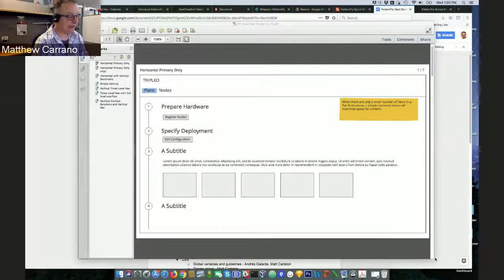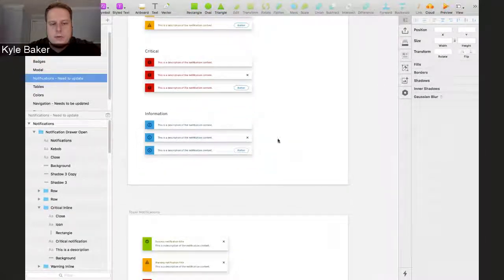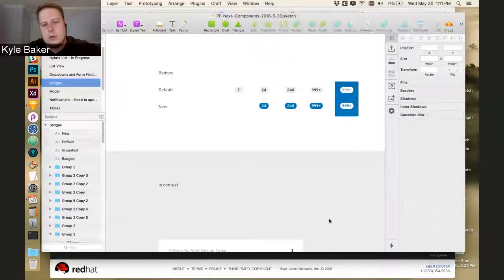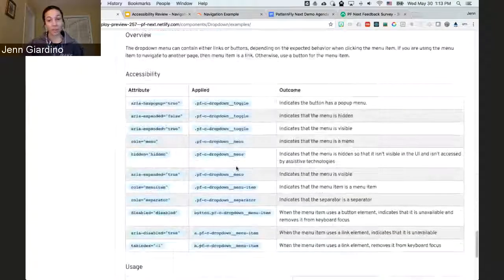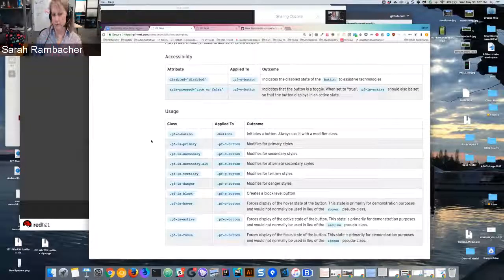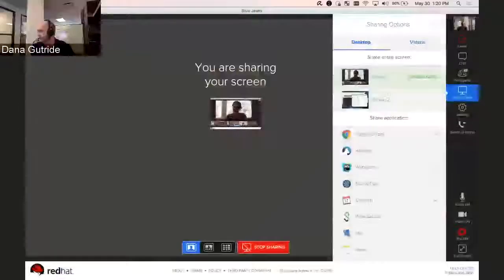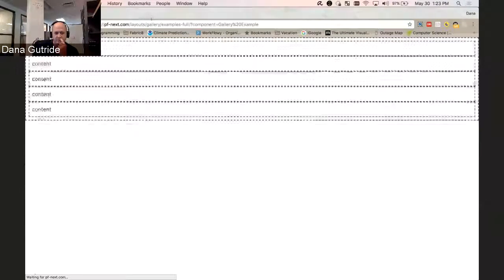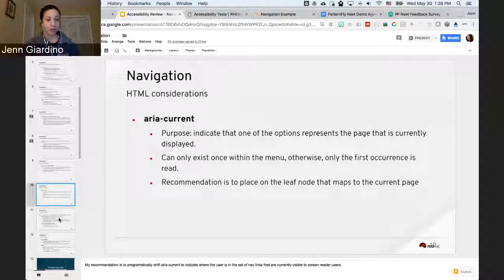PatternFly Demo - May 30, 2018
Agenda:

Interaction Design
- Page layout and Navigation patterns - Matt Carrano

Visual Design
- Inline Notifications
- Toast Notifications
- Notification Drawer
- Primary color update
- Modal
- Simple List
- Badge

CSS
- Dropdown - Jenn Giardino
- IE11 - Andrés
- Modifier class prefix - Andres
- Notifications - Matt Carleton
- Title component - Matt Carleton
- A11y color update (no link available for this) - Matt Carleton
- Typography update (removed the 7th heading style see above title component) - Matt Carleton
- Buttons - Sarah Rambacher
- Box - Sarah Rambacher

Release and workspace improvements - Dana
- Contribution guide

Accessibility
- Recommendations for vertical nav - Jenn